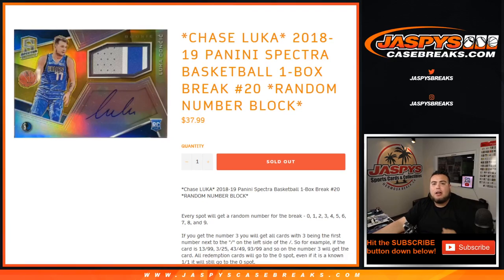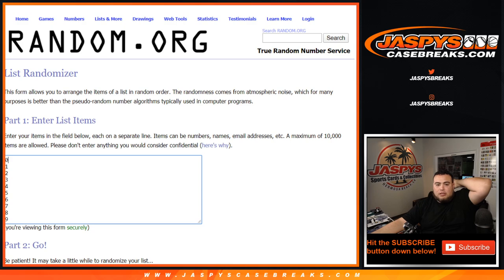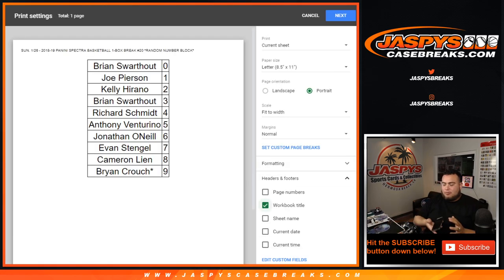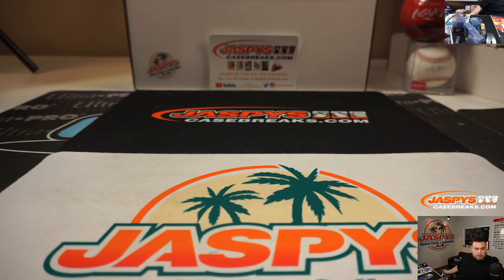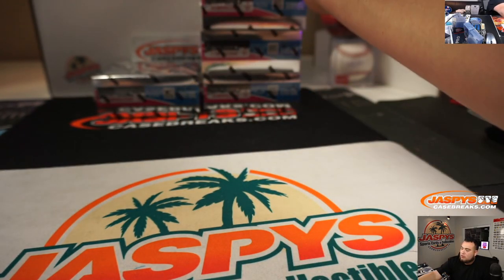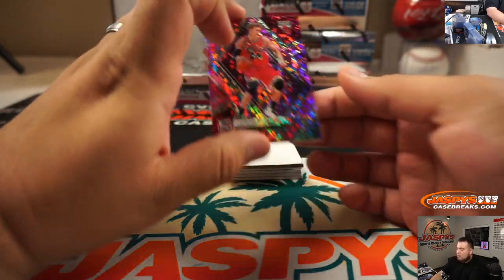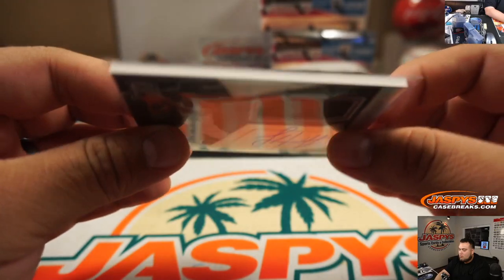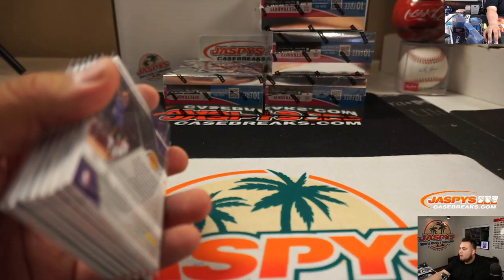SUN. 1/26 - 2018-19 PANINI SPECTRA BASKETBALL 1-BOX BREAK #20 *RANDOM NUMBER BLOCK*